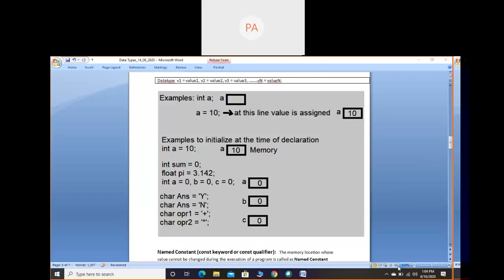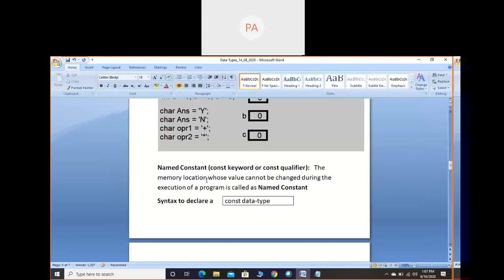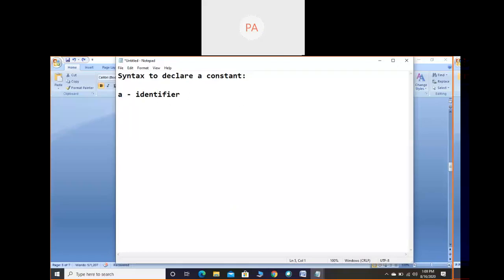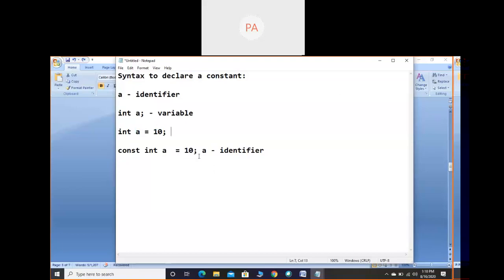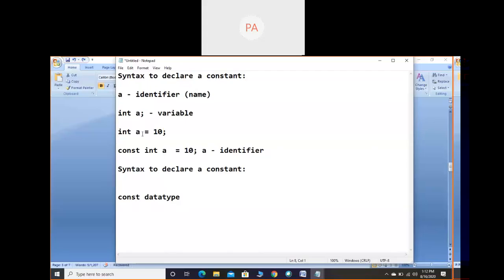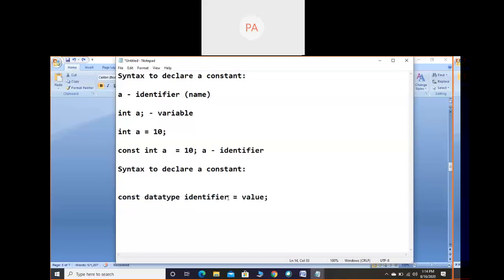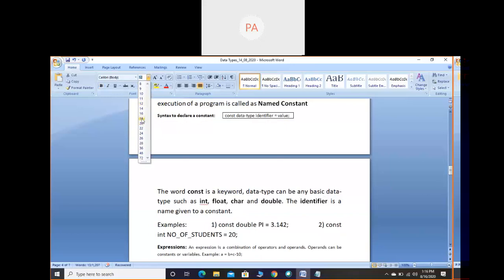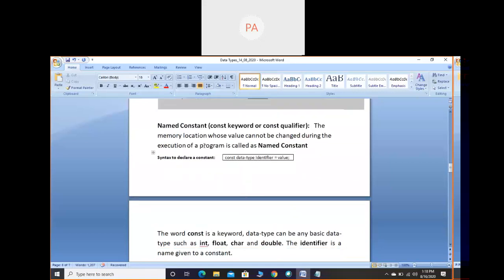C Laguage Data Types Day 2 Part 1